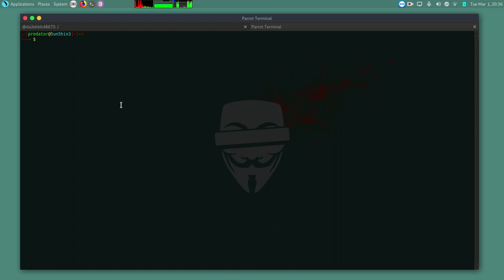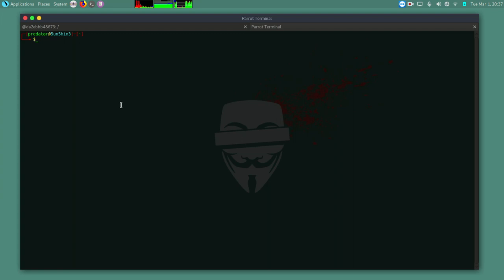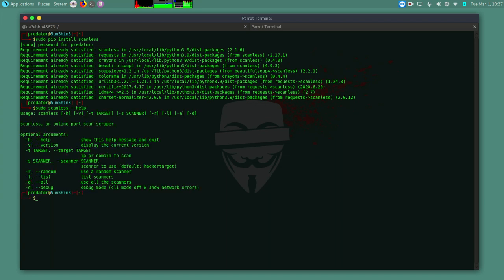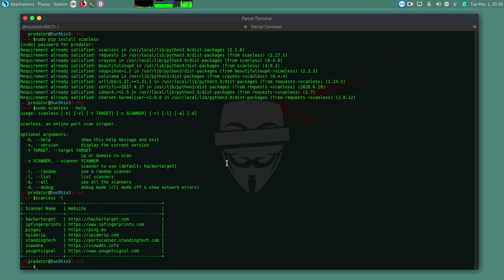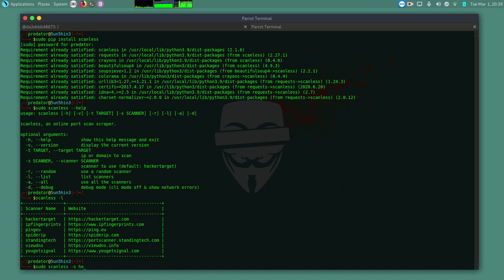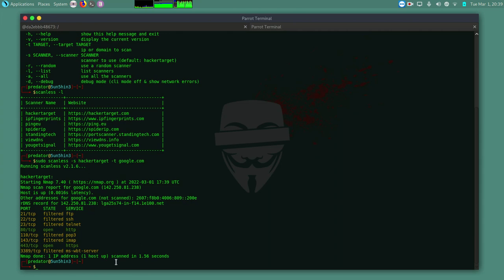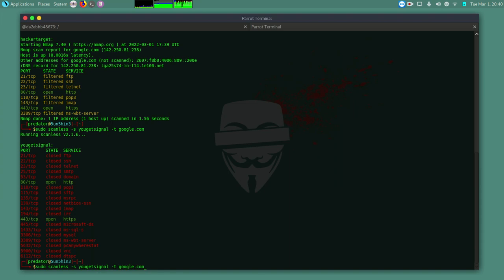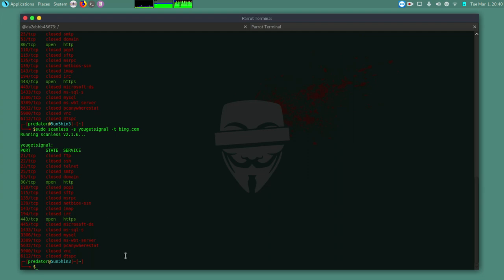Scan ports anonymously with Scanless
Scanless is a simple tool to scan for open ports and services anonymously on target websites.
If you are getting pip error in Kali, in your terminal type  'sudo apt install pip'